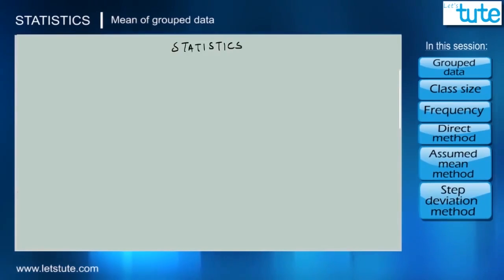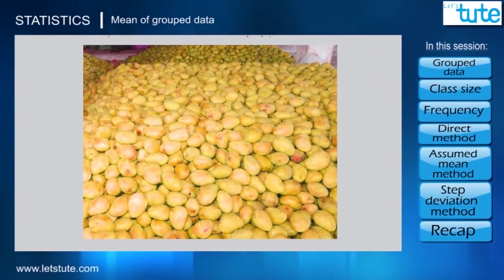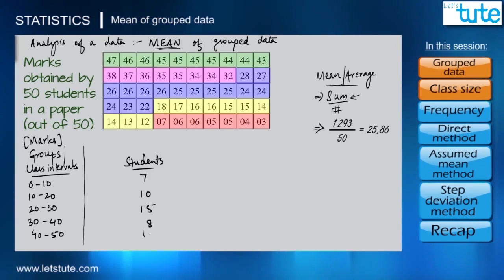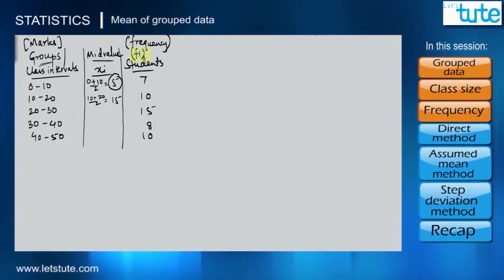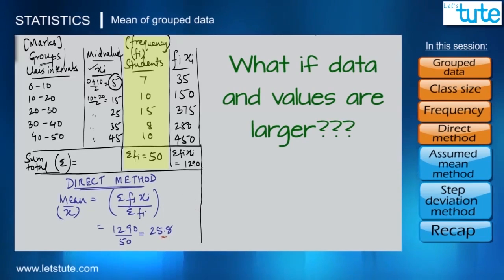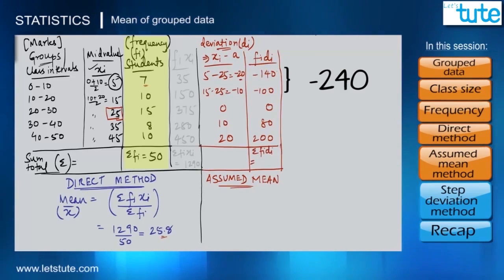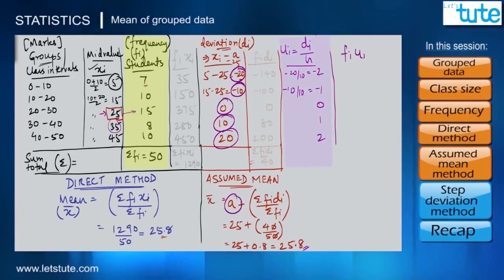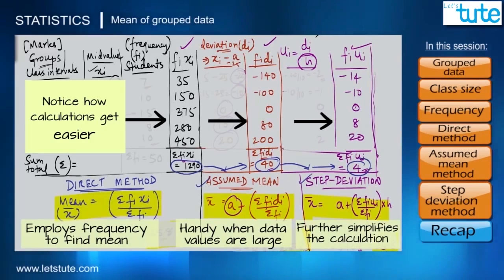Statistics | Mean Of Grouped Data | Class 10 | Math CBSE | LetsTute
"Check out our interesting video on ""Statistics-Mean Of Grouped Data"" for class 10 math CBSE.

I hope you enjoy this online lecture on ""Statistics - Mean Of Grouped Data"" by LetsTute.

In this session know the detailed explanation on the following Topics:
1. Grouped Data
2. Class size
3. Frequency
4. Direct method
5. Assumed mean method
6. Step deviation method.